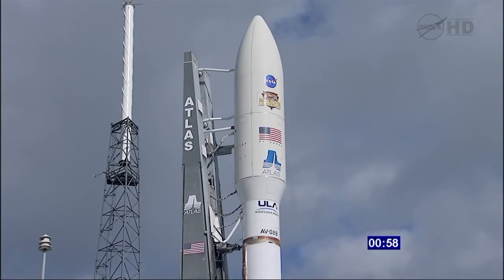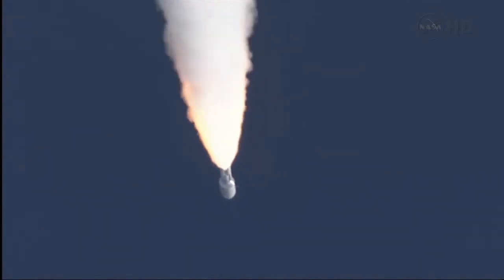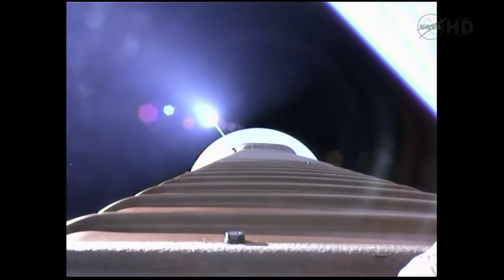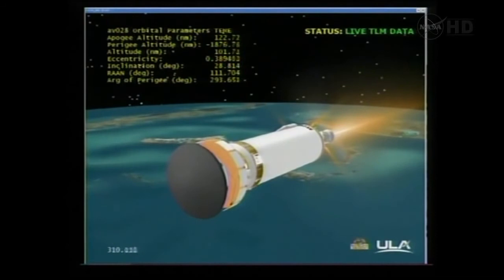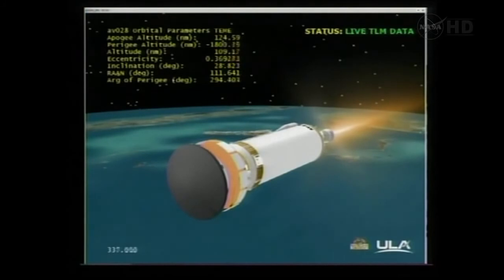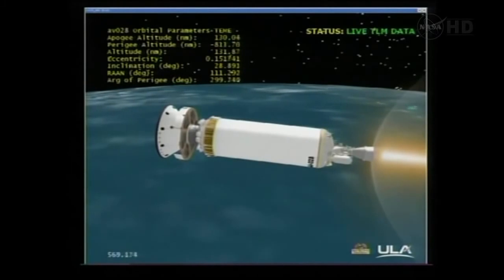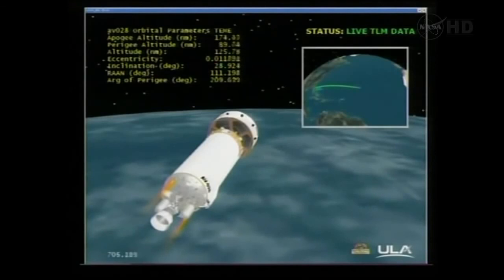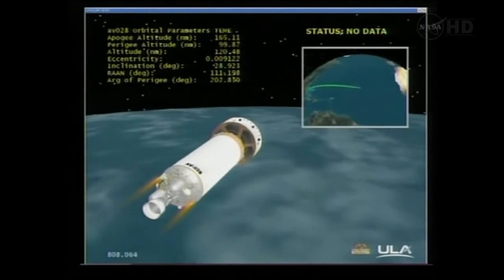Запуск МНЛ (MSL) с марсоходом Кьюриосити ракетоносителем Атлас 5. 26.11.2011.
Запуск Mars Science Laboratory (сокр. MSL), «Марс сайенс лэборатори» («Марсианская научная лаборатория», МНЛ) с марсоходом Кьюриосити ракетоносителем Атлас 5 со стартового комплекса № 41 космодрома на мысе Канаверал. 26 ноября 2011 года.

«Атла́с V» (англ. Atlas V) — одноразовая ракета-носитель семейства РН Атлас, которая первоначально производилась компанией «Локхид», а затем альянсом «United Launch Alliance», сформированным совместно Локхидом и Боингом. Фирма «Аэроджет» разрабатывает и производит твердотопливные ускорители («ТТУ») для ракеты-носителя Атлас V. Сама ракета-носитель, производимая в Денвере (Колорадо, США), состоит из работающей на керосине («RP-1») и жидком кислороде («LOX») первой ступени, которая использует российский жидкостный ракетный двигатель РД-180, и второй ступени на базе разгонного блока «Центавр», который использует в качестве топлива жидкий водород («LН2») и LOX в качестве окислителя. Некоторые конфигурации включают различное количество собранных в пакет ускорителей: в первом случае несколько вариантов использует от одного до пяти ТТУ; во втором случае вариант с общим названием «Хеви» (англ. Heavy,Тяжёлый) предполагает использование ещё двух, схожих с первой ступенью, универсальных ракетных модулей («УРМ»).

Mars Science Laboratory (сокр. MSL), «Марс сайенс лэборатори» («Марсианская научная лаборатория», МНЛ) — миссия НАСА, в ходе выполнения которой на Марс был успешно доставлен и эксплуатируется марсоход третьего поколения «Кьюрио́сити» (англ. Curiosity, МФА: [ˌkjʊərɪˈɒsɪti] — любопытство, любознательность). Марсоход представляет собой автономную химическую лабораторию в несколько раз больше и тяжелее предыдущих марсоходов «Спирит» и «Оппортьюнити». Для выполнения контролируемой и более точной посадки использовались вспомогательные ракетные двигатели.

MSL имеет четыре основных цели:
    установить, существовали ли когда-либо условия, подходящие для существования жизни на Марсе;
    получить подробные сведения о климате Марса;
    получить подробные сведения о геологии Марса;
    провести подготовку к высадке человека на Марсе.